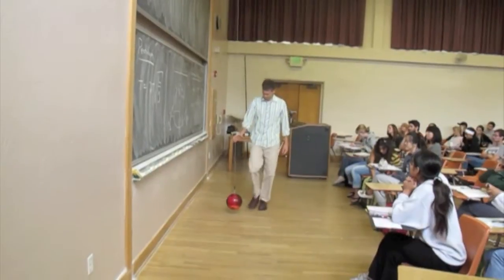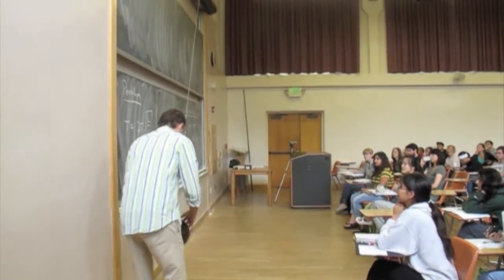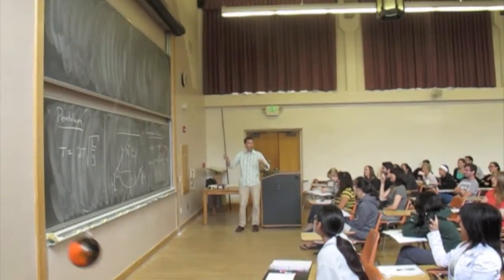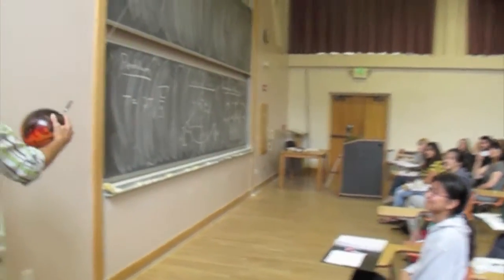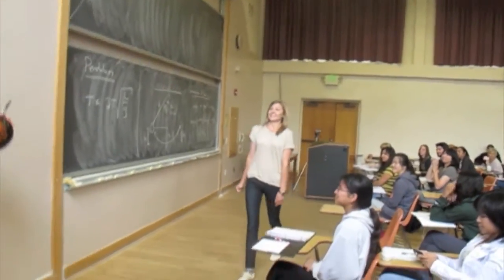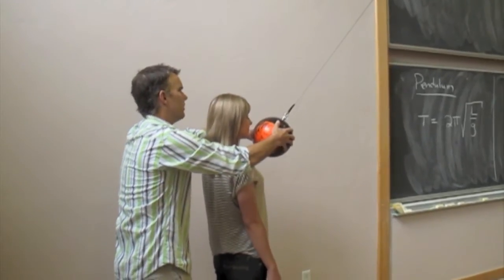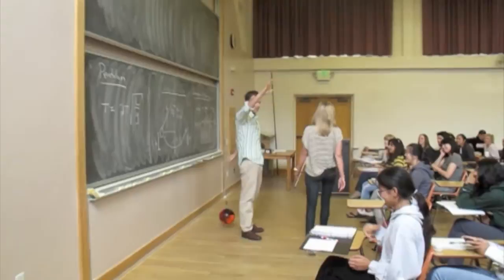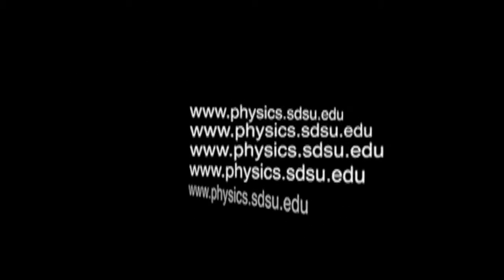Bowling Ball Pendulum HD 2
The classic bowling ball pendulum demo with Professor Anderson.